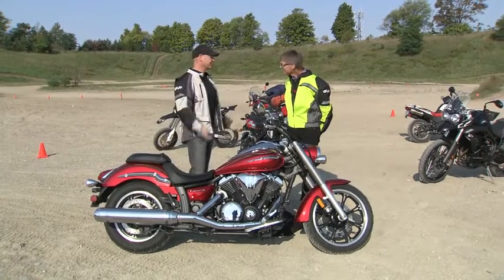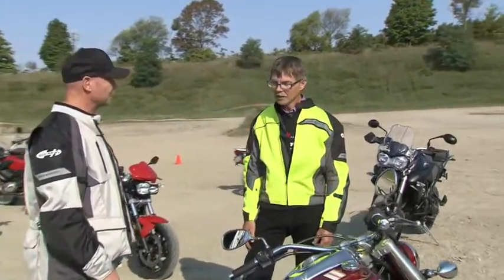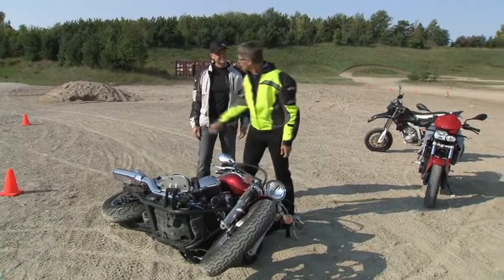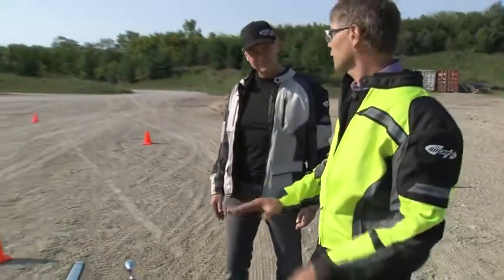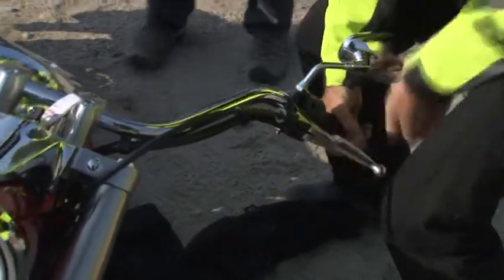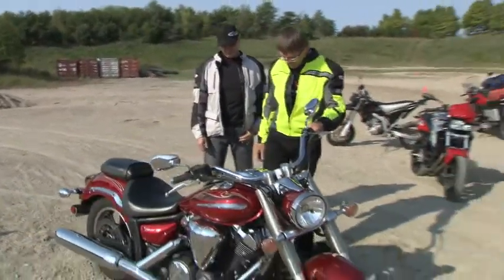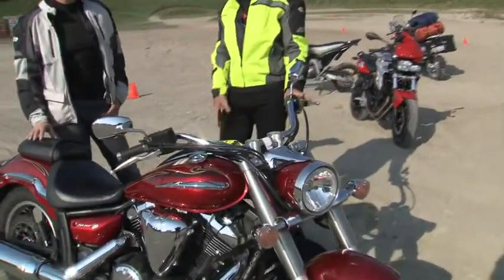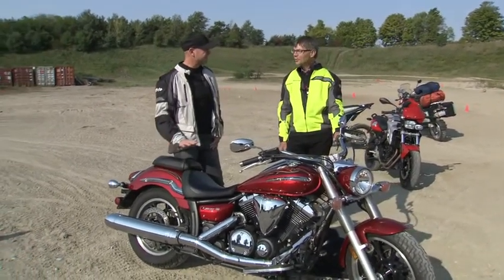Shifting Gears: Picking Up Your Motorcycle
Join expert rider Clinton Smout as he gives us his hard-won motorcycle tips.